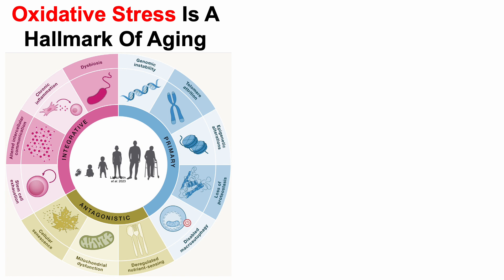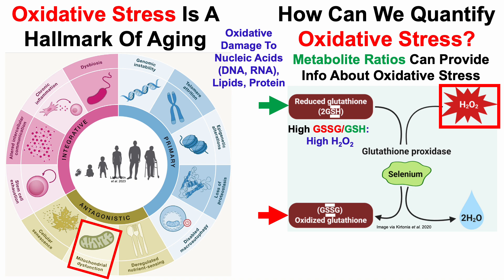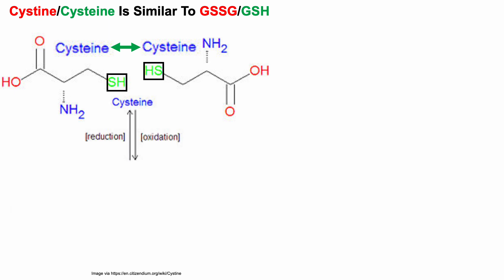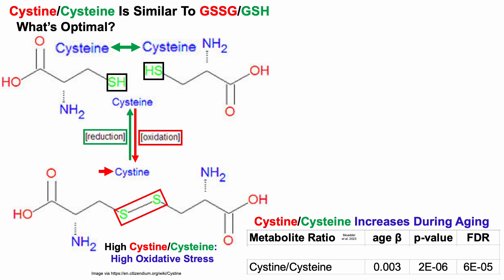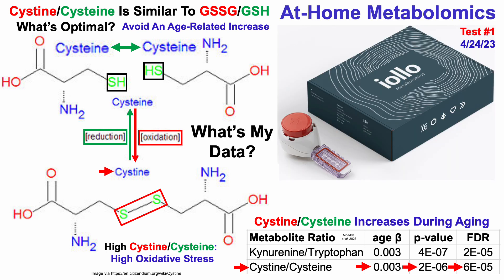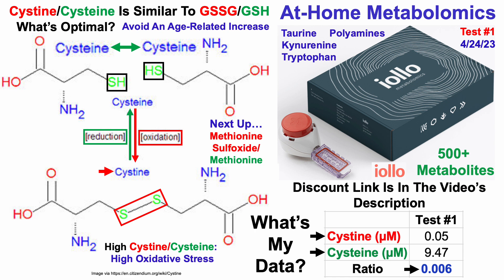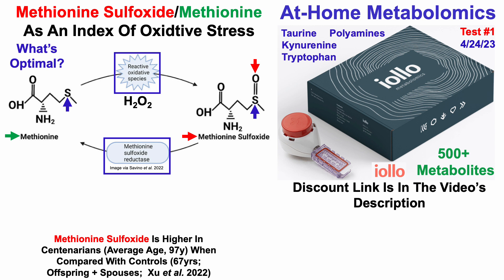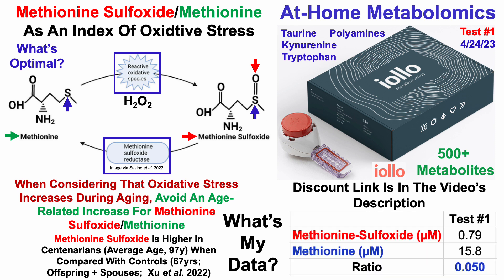Metabolite Ratios As An Index Of Oxidative Stress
Papers referenced in the video:
Hallmarks of aging: An expanding universe

The multifaceted role of reactive oxygen species in tumorigenesis

The Potential of a Protein Model Synthesized Absent of Methionine

Metagenomic and metabolomic remodeling in nonagenarians and centenarians and its association with genetic and socioeconomic factors